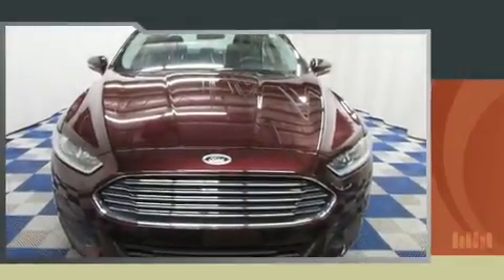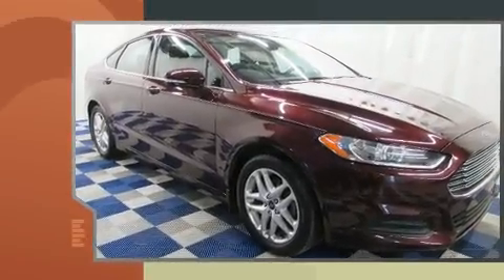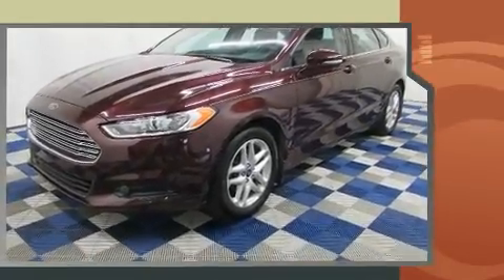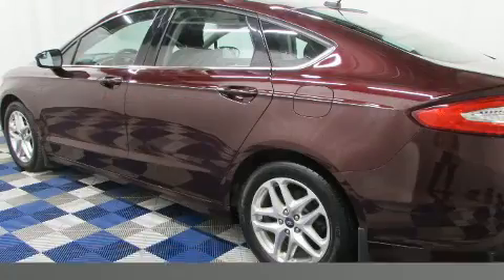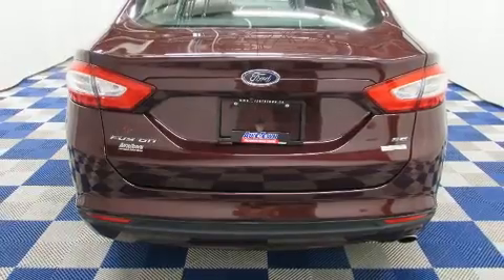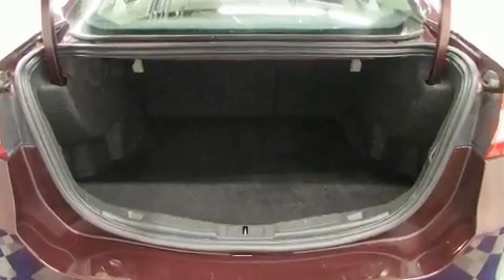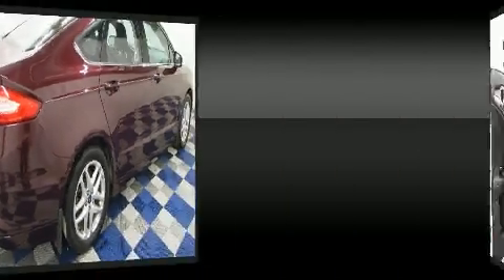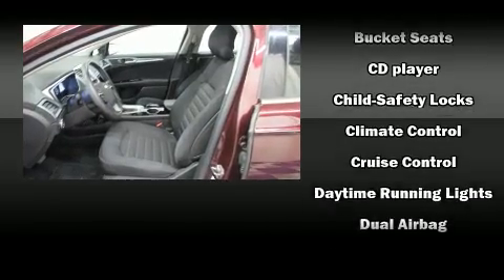2013 Ford Fusion in Winnipeg, MB R2C 3A8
Autotown
810 Regent Avenue

Get excited about the 2013 Ford Fusion. This 4 door, 5 passenger sedan just recently passed the 60,000 kilometer mark! Smooth gearshifts are achieved thanks to the efficient 4 cylinder engine, and for added security, dynamic Stability Control supplements the drivetrain. Ford infused the interior with top shelf amenities, such as: 1-touch window functionality, front bucket seats, fully automatic headlights, tilt and telescoping steering wheel, power door mirrors, an overhead console, and more. Premium sound drives 6 speakers, providing you and your passengers a sensational audio experience. Safety equipment has been integrated throughout, including: head curtain airbags, front SIDE impact airbags, traction control, brake assist, a security system, and 4 wheel disc brakes with ABS. This car was designed with safety in mind, allowing you to drive with even greater assurance. We pride ourselves on providing excellent customer service. Stop by our dealership or give us a call for more information.